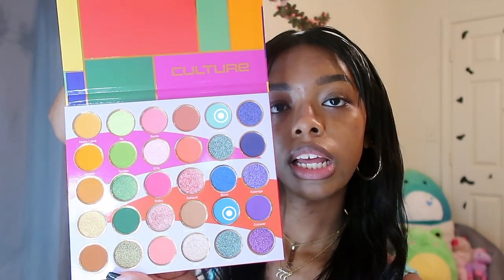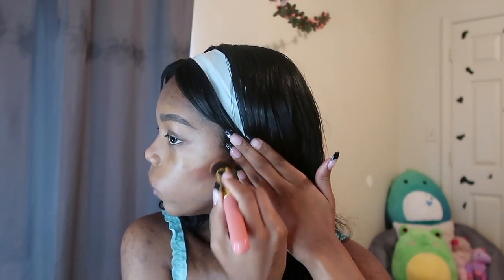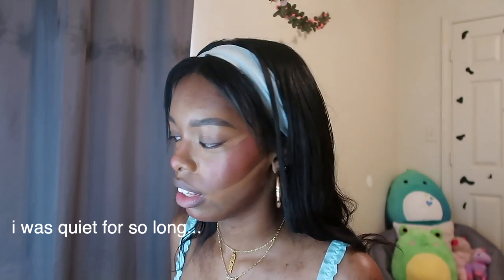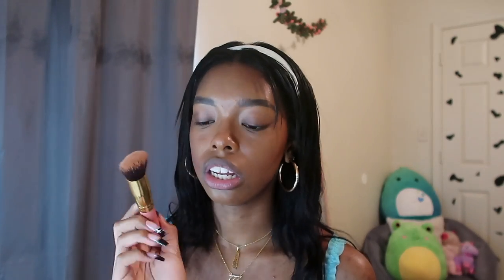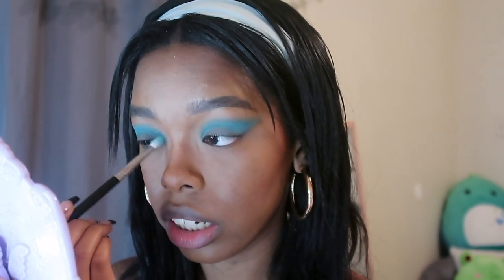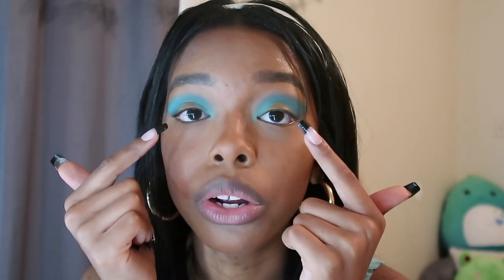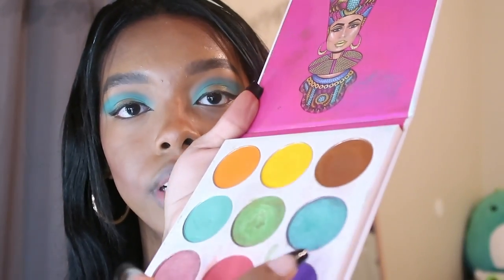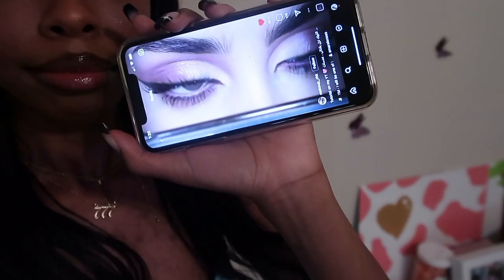summer grwm | makeup tutorial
in this video, i'm testing out some new makeup products and recreating an eye look. it's a grwm but also i explain step by step, how to achieve it.

love you all very much !! remember to be kind to your mind, body, and soul.

lukrembo- chocolate